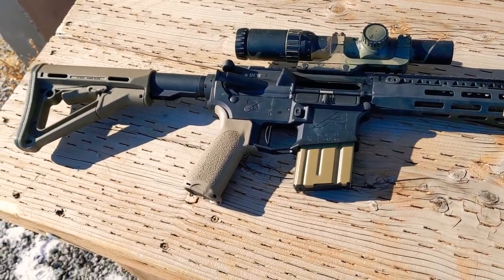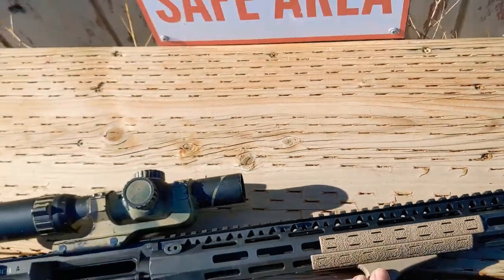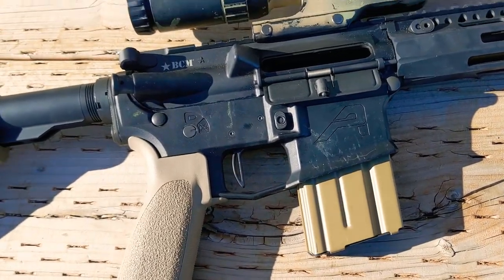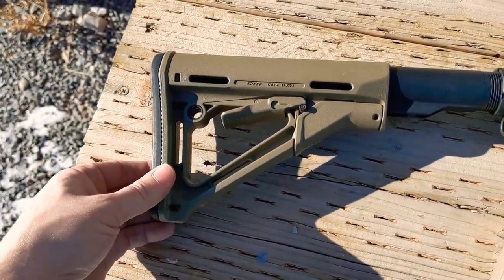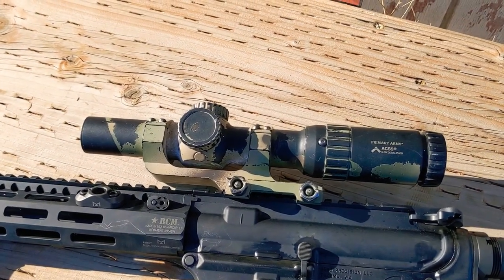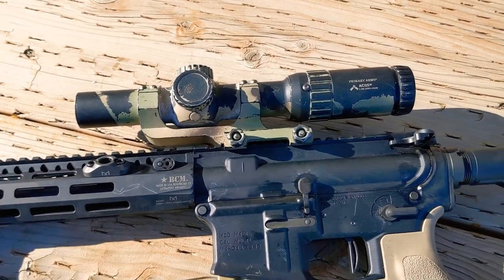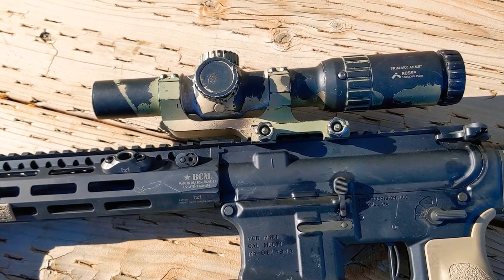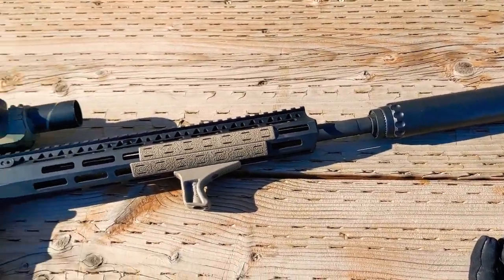My BCM Overview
A quick rundown of how my 16 inch BCM is setup and my thoughts.